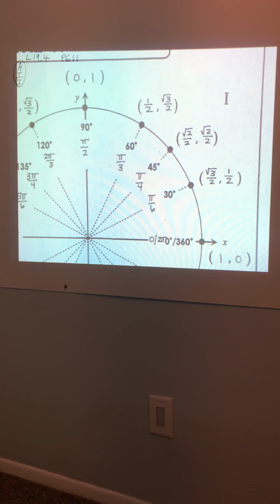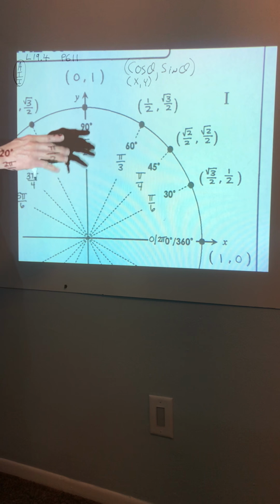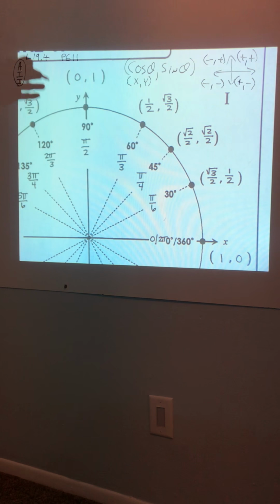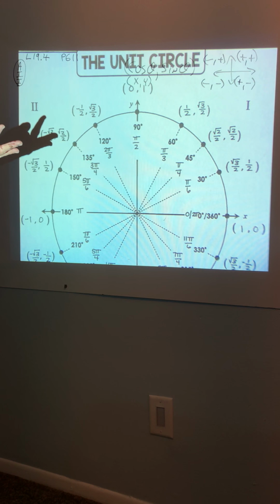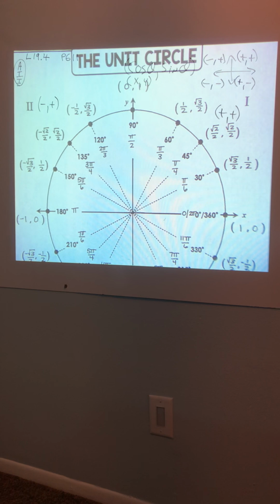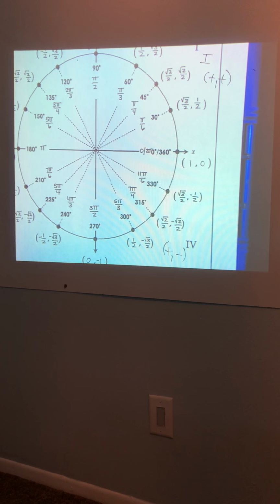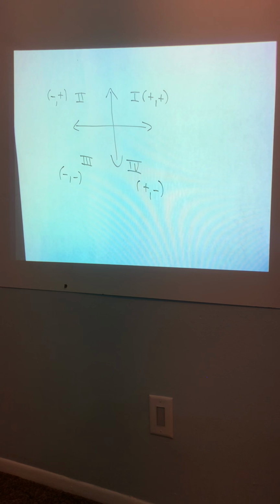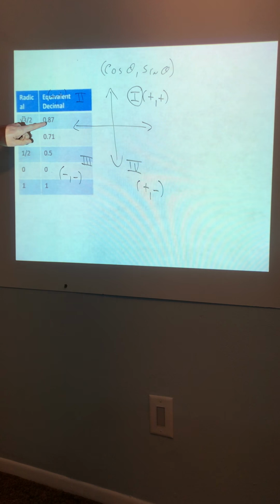AII L19.4 Filling in the Circle